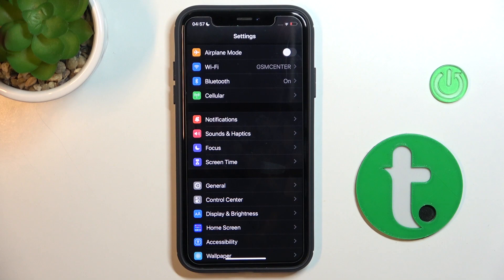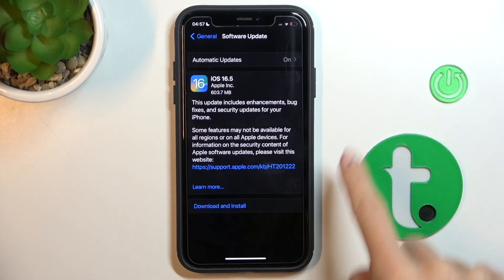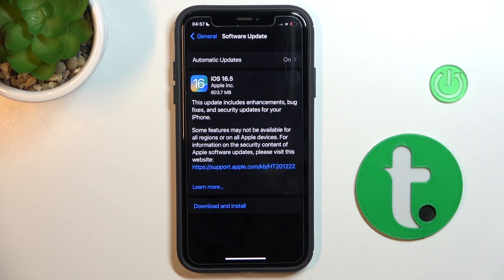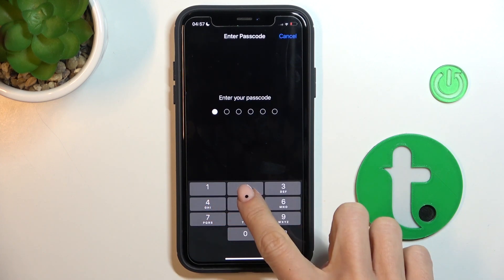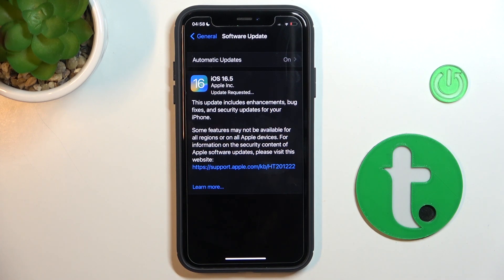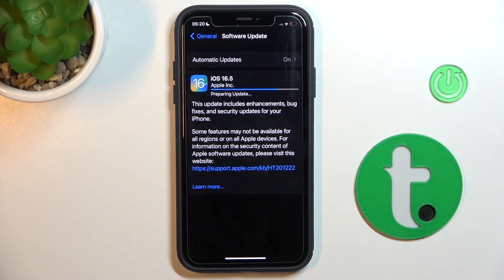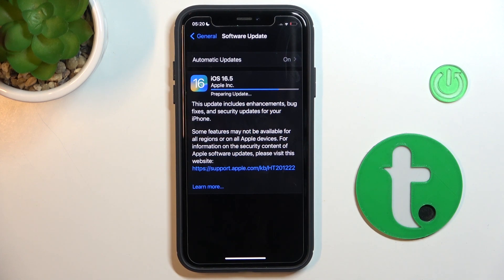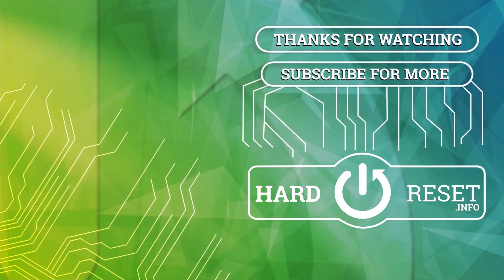How to Update iOS to 16.5? | APPLE iOS 16.5 Update Tutorial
Stay on top of the latest features and improvements by learning how to update your iOS to version 16.5. In this informative YouTube tutorial, we will guide you through the process of updating your iOS to the latest version, ensuring that your device benefits from enhanced performance, new functionalities, and important security updates. Stay ahead of the curve and maximize the potential of your iPhone by mastering the skill of updating iOS to version 16.5 effortlessly.

How to Update iOS?
How to Get iOS 16.5?
How to Install iOS 16.5?